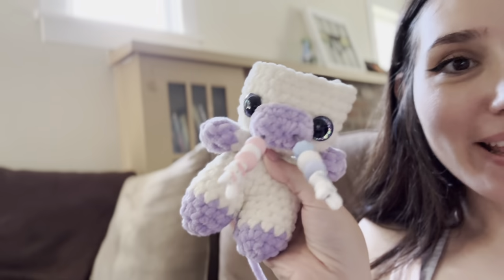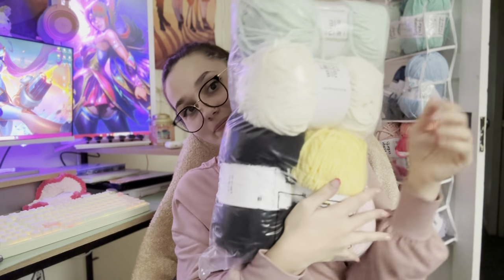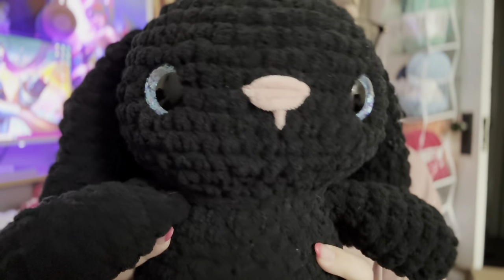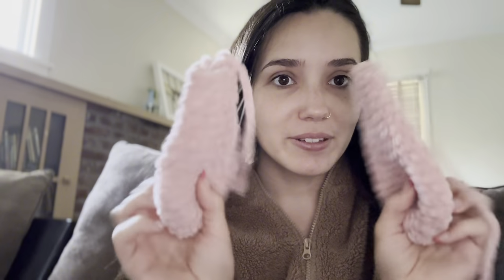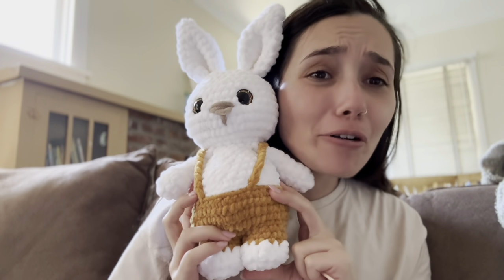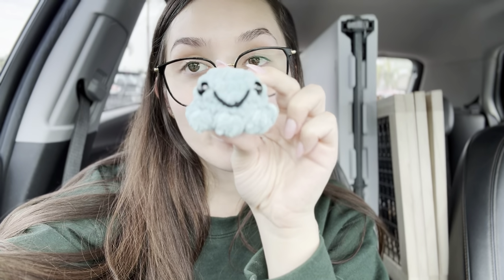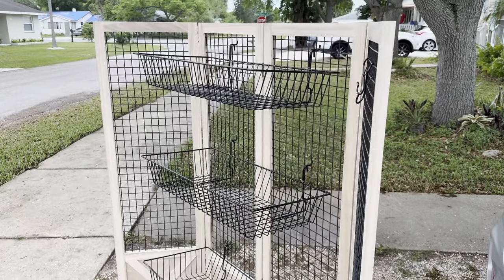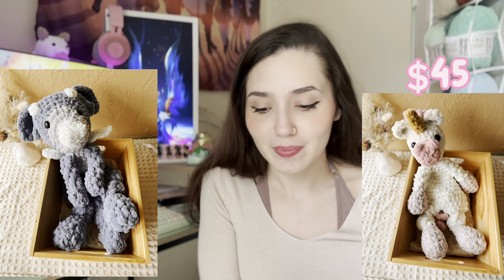✨Crochet market & prep 😱 IN A MALL 😅 interesting experience….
Crochet market prep with me  ✨😋
First time attending a mall event 🫣 I can’t believe that just happened……

I USUALLY have an amazing time doing markets/events , if you’re watching this and prepping for your own market I have a couple of suggestions that genuinely might help you🫶🏻
Spreadsheet by CrochetbyBay/ helped me get the financials in order, easy to use $20 investment.
Market checklist by Camryn’s cute creations/ help the reference everything I needed to bring!

MARKET SUPPLY LINKS

MY HAND-PAINTED SAFETY EYES 👀

PATTERNS IN LINK  💓

Trying to include all pattern credit * let me know if I missed something you would like to check out !

Thank you so so much for joining me😊
Kindness only, thank you